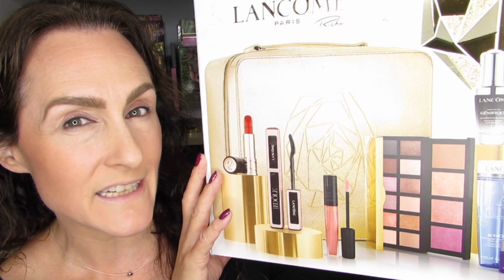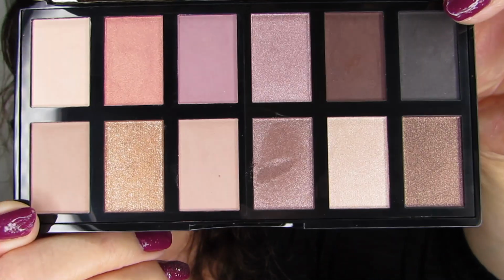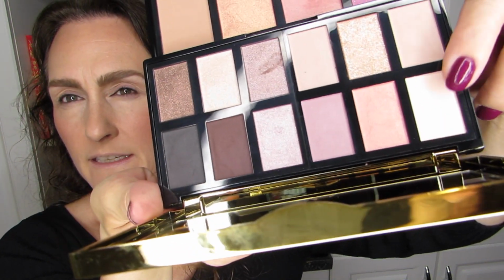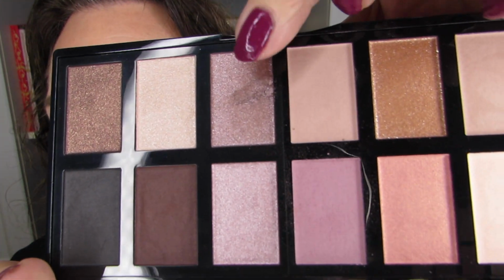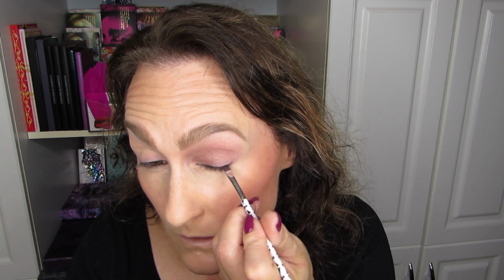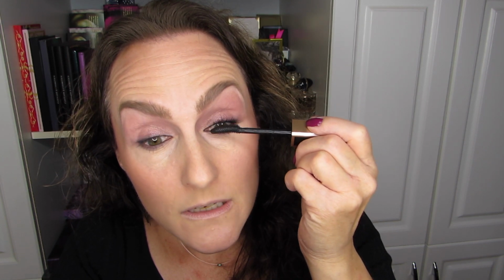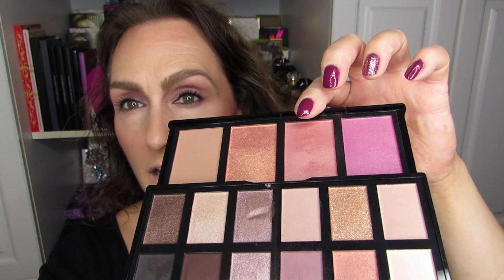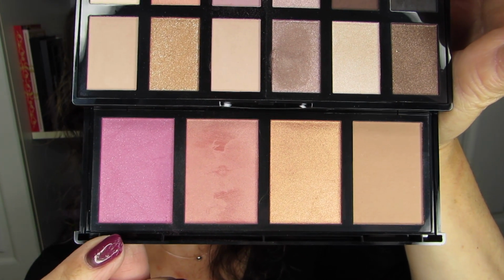First Impressions — Lancôme Blockbuster Set Holiday 2022 ( Lancome )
Here are my first impressions using the 2022 Lancôme Blockbuster Set!

I am already digging into this year's Lancome Blockbuster Set. Let me know what you think of the first look! And, of course, I'm taking requests for colour combos for additional looks using the products included in this latest makeup and skin care set.

XOXO

Hélène

Of course, you are welcome to agree/disagree. All I ask is that you be respectful of the opinion of others.

Sorry folks, I have no room to list all makeup products I used in this video.

Products Mentioned: Holiday Sets, Lancôme, Lancome, Blockbuster, Set, first impressions, highlighter, blush, bronzer, pink, peach, duochrome, Idole, Idôle, mascara, 12-pan, palette, 4-pan, face powders, blush, bronzer, highlighter, red lipstick, lip gloss, bi-facil, skin care, makeup remover, cream, Génifique

Related Links (in order of appearance or relevance):

Unboxings:
- Lancôme Holiday Set Unboxing 2022: this video!

- First Impressions: this video!

Hélène Massicotte
UW 810705
RPO MARION
Winnipeg, MB
Canada
R2H 2B1